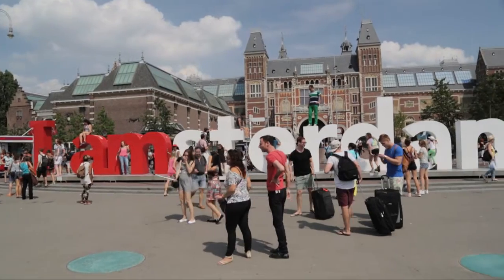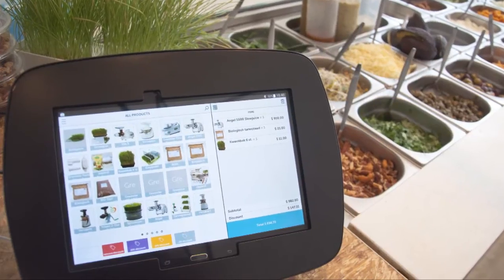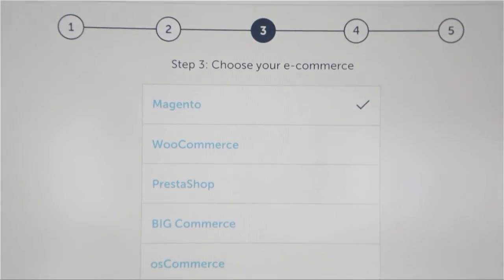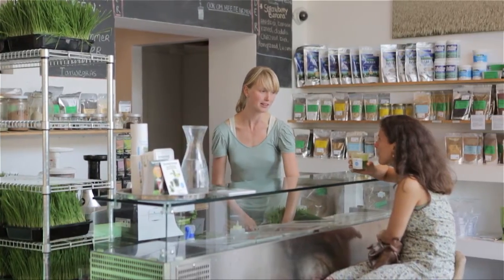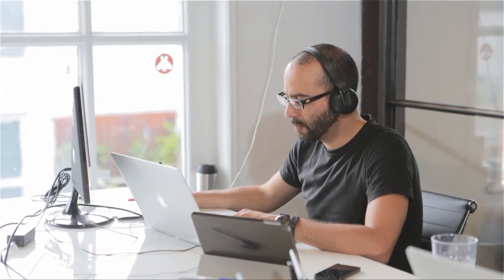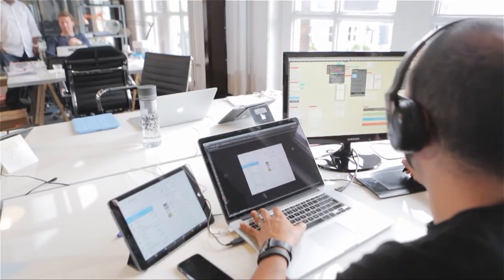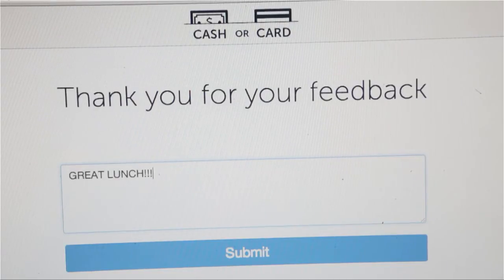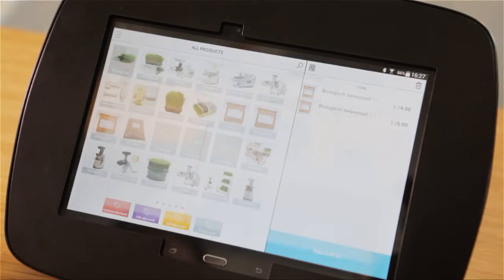Point of Sale for Android and iOS Tablets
Introducing the Point of Sale that works seamlessly with your existing e-commerce software.

Businesses with online stores have increasingly started opening brick-and-mortar stores and vice-versa. However, they have to use a POS for their 'offline' stores which is partially or fully disconnected from their online stores.

CashOrCard POS solves this pain, by offering a POS that works directly on their existing e-commerce sites, reducing administration overhead, ensuring products and inventory are always up to date across all channels, and creating a single view of the business.

No more hassles managing products on two systems and purchasing add-ons to work separately online and offline.

We have built our POS to work with several e-commerce platforms (Lightspeed and WooCommerce) and are extending it to other platforms. The reasons for building it on existing e-commerce platforms are two-fold:

- All eCommerce platforms we are focusing on are very stable and have huge communities of developers maintaining and correcting problems. By building on top of these platforms, you are assured of a properly functioning POS from day 1.

- You are already using an e-commerce system. Why force you to learn a totally new system when you are already working with a reliable and stable store?